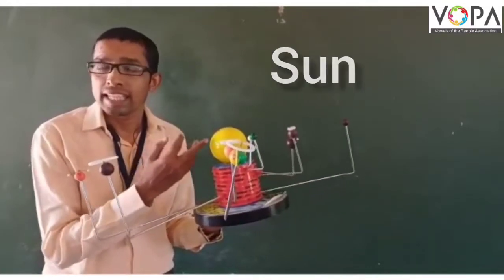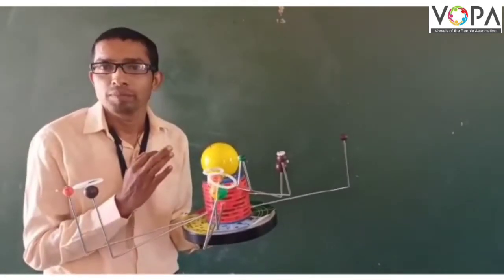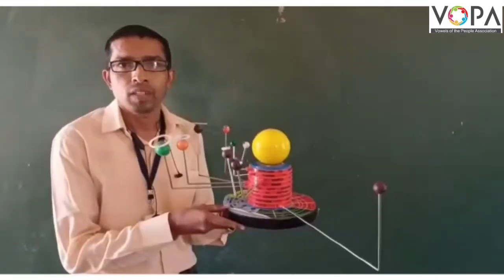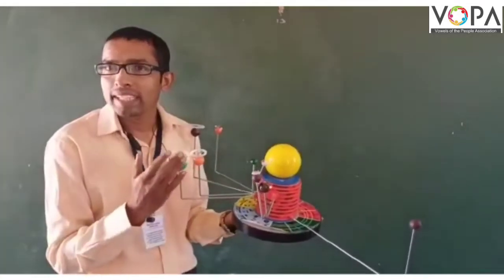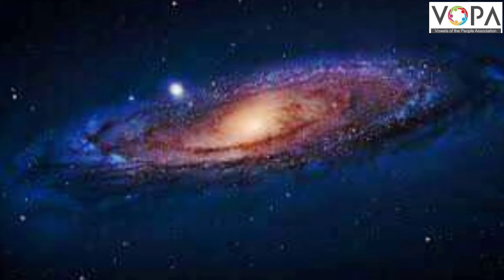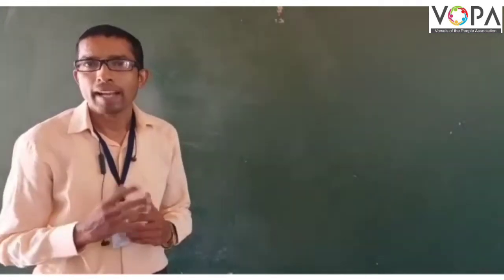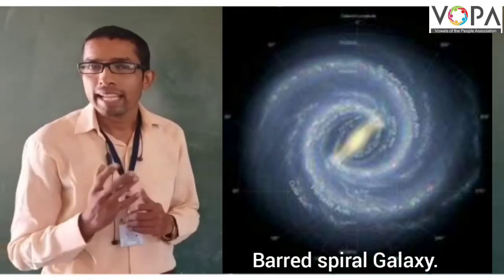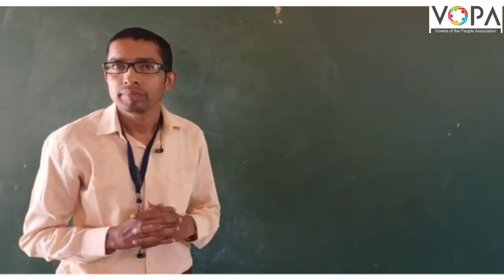7th | Science | Chp 20 | In the World of Stars | V2 | V-School